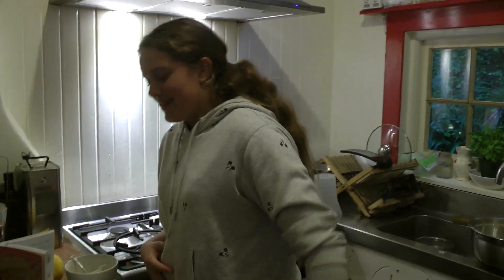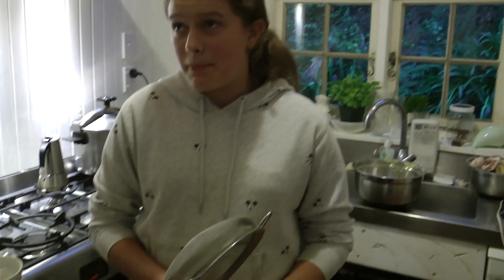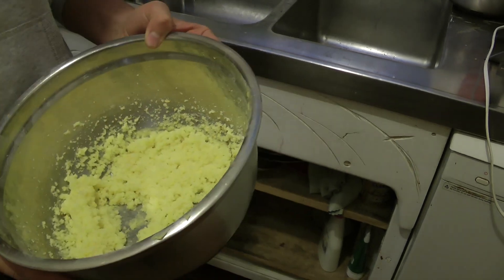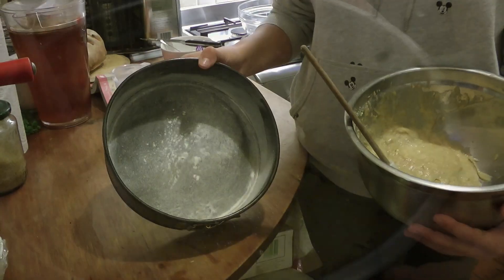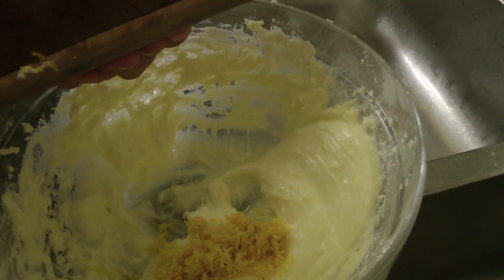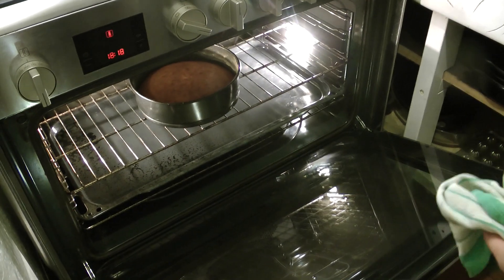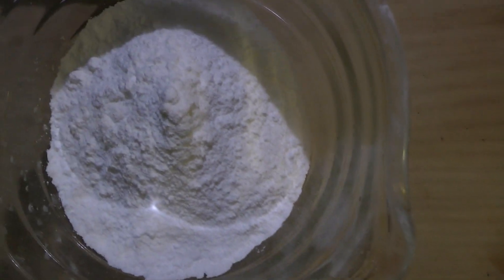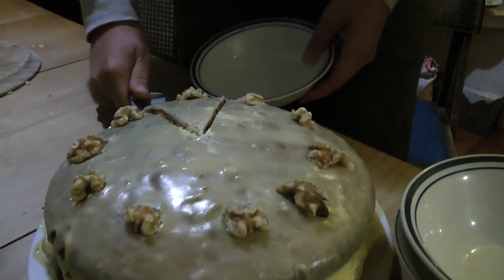Day 21 Kira makes Orange cake with Earl grey tea icing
Shona's Covid Lockdown. Recipe 100g self raising wholemeal flour, 75g self raising white flour, 1 tsp baking powder, 175g butter, zest of one unwaxed orange, 50 ml juice of orange, 175g caster sugar, 3 eggs,  cream cheese topping 100g full fat cream cheese, 25g butter, 150-175g icing sugar, orange zest, Earl grey teabag, 250g icing sugar, 12 walnut halves